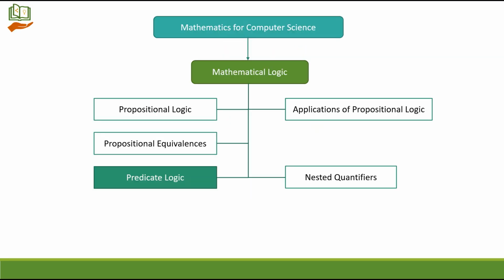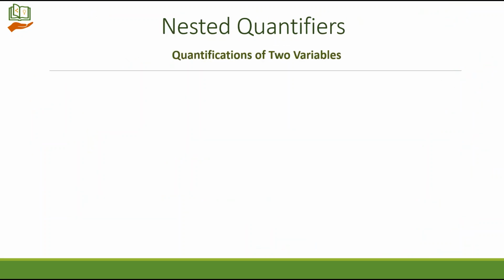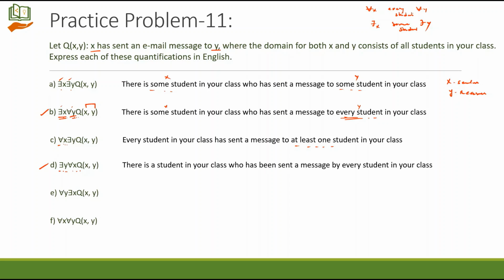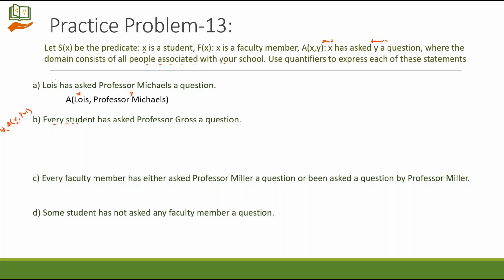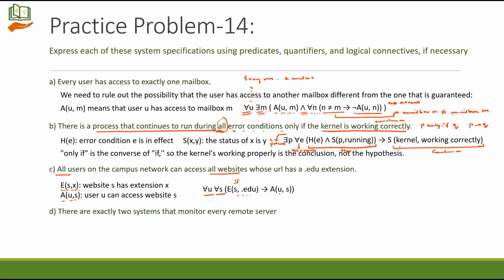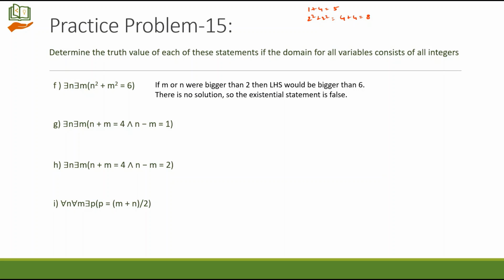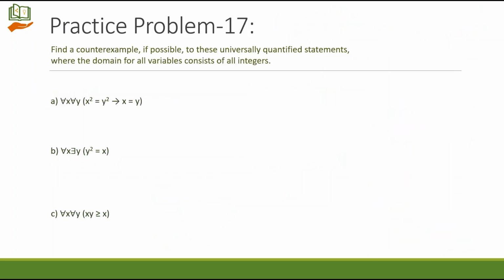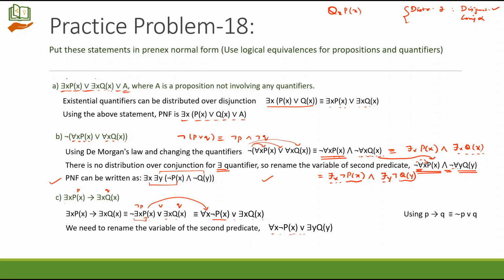Nested Quantifiers | Prenex Normal Form | Mathematical Logic | Maths for CS | CS Connect 23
This video discusses in detail about nested quantifiers with examples. It explains the order of nested quantifiers, quantification of two variables and negating nested quantifiers. Practice Problems are provided to aide the understanding of explanation.

00:00 Intro
00:52 Nested Quantifiers
01:40 -Order of Quantifiers
05:38 -Negating Nested Quantifiers
08:48 Quantification of two variables
12:08 Prenex Normal Form
14:37 Practice Problems
14:40 11. Express each of these quantifications in English
19:00 12. Express each of these statements in simple English sentence
24:47 13. Use quantifiers to express each of these statements
30:15 14. Express each of these system specifications using predicates, quantifiers and logical connectives, if necessary
37:20 15. Determine the truth value of each of these statements
46:15 16. Express the negations of each of these statements so that all negation symbols immediately precede predicates
52:34 17. Find a counterexample, if possible, to these universally quantified statements
56:27 18. Put these statements in prenex normal form